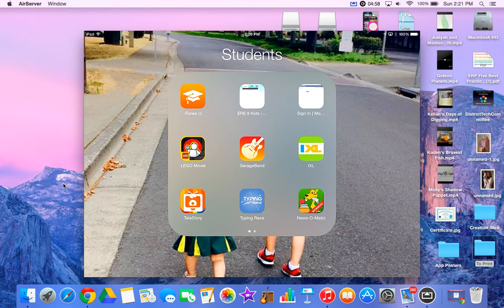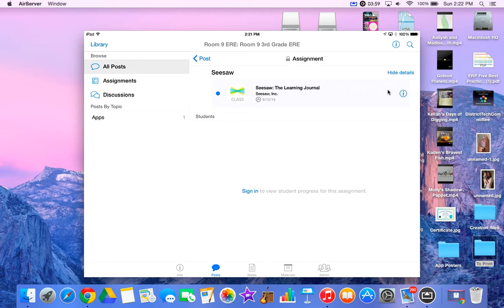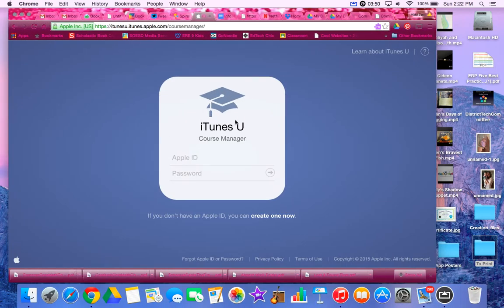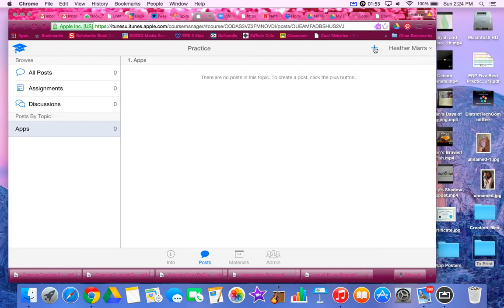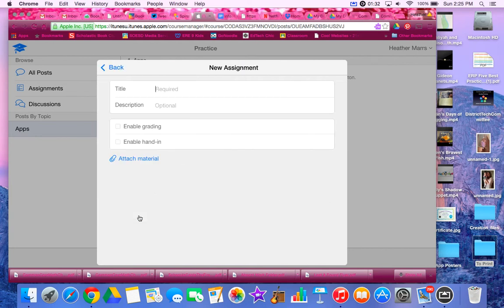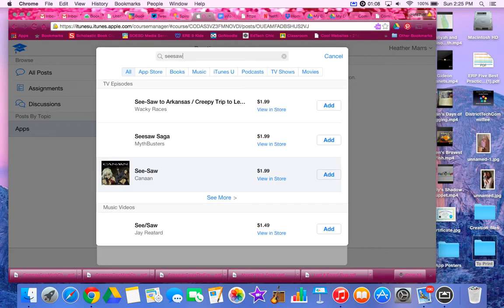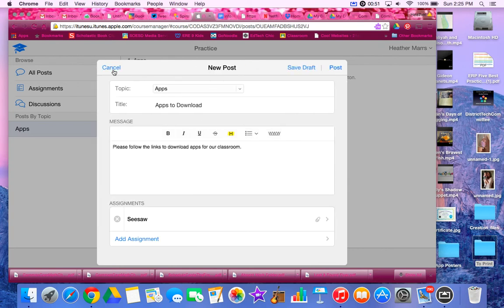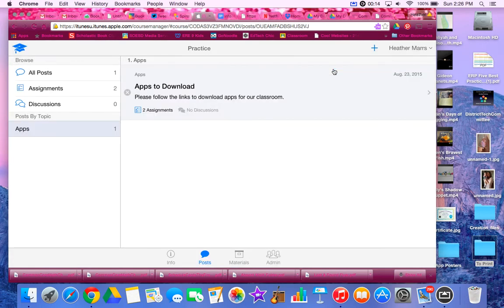iTunesU as a way for students to download apps on their iPad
Tutorial on how to use iTunesU for students to download apps onto their iPads in the classroom.